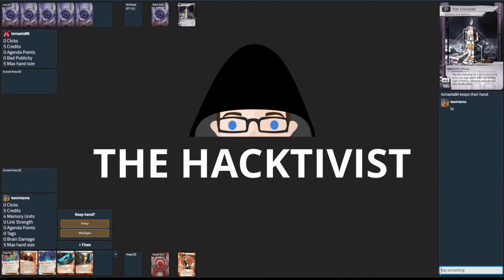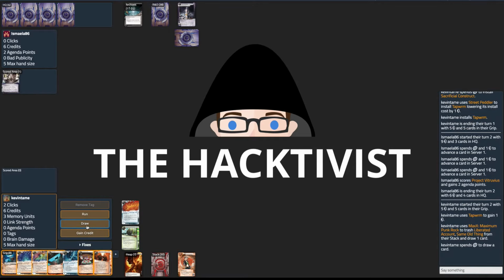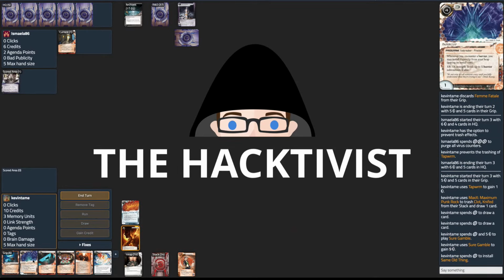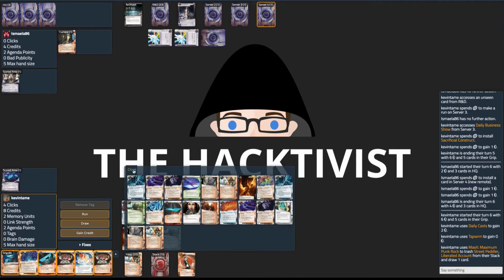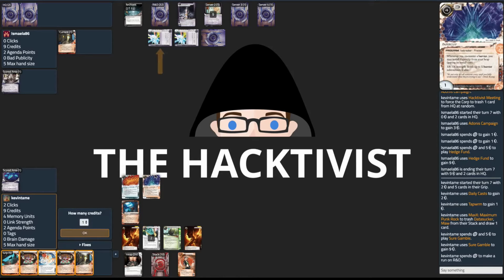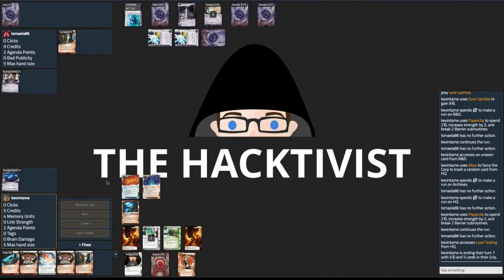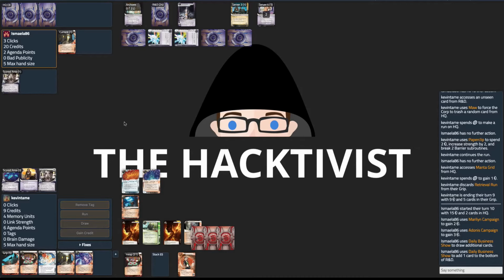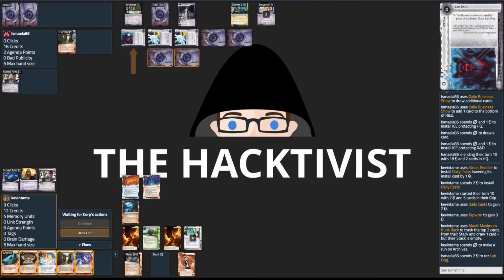Reflections: Control MaxX vs The Foundry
When I started this match, my opponent asked me for feedback at the end of the game. I told him I would record and post the video up here. I do my best to discuss my lines of play and his lines of play. I can't see his hand since he is the corp so I make some guess as to what he is doing.